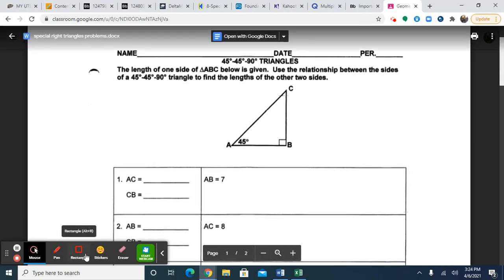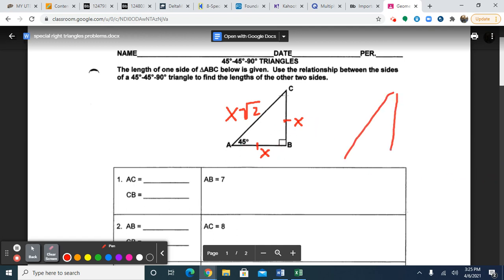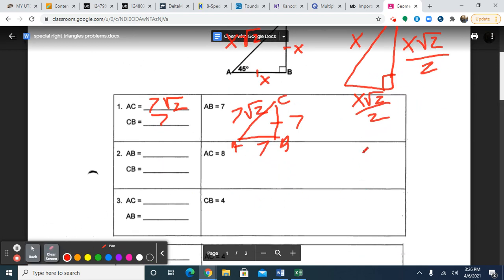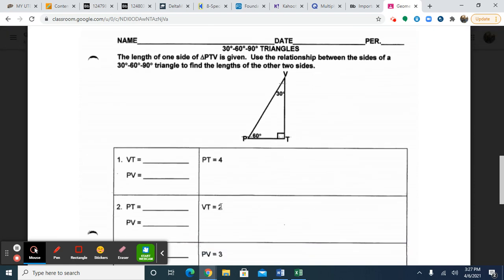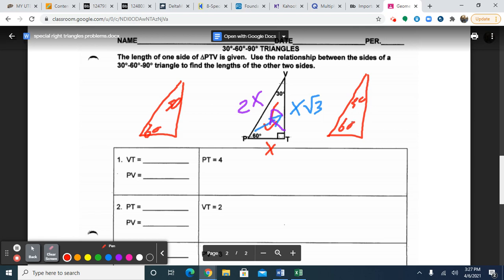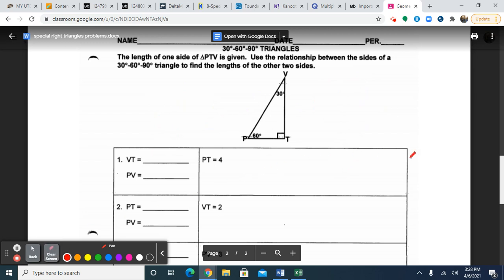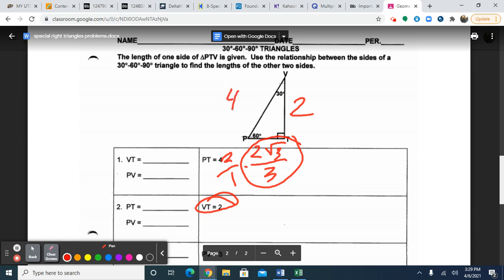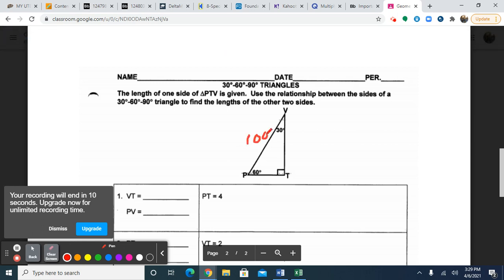Special Triangles work